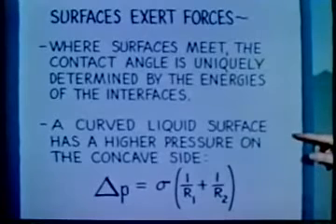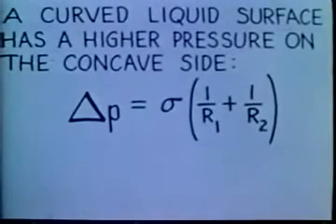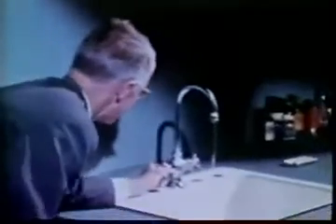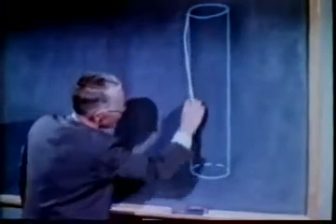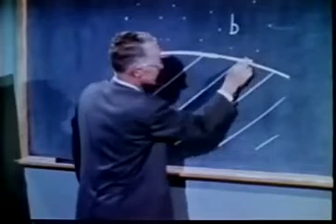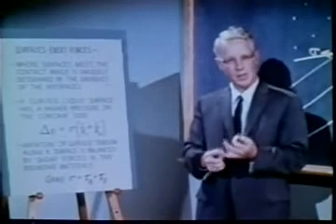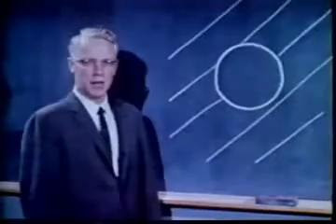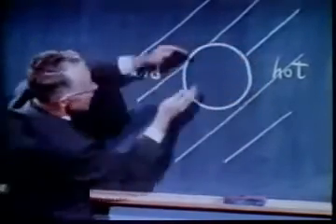Surface Tension in Fluid Mechanics - Illustrated Experiments in Fluid Mechanics - Lesson 4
The notes for this series of videos can be viewed by the following

00:00 - Introduction
2:14 - Contact Angles
4:12 - Surface Tension Boundary Conditions
6:40 - Bubble Nucleation
8:38 - Pressure Caused by Curved Surfaces
12:40- Break-up of Sheets of Liquids
15:30 - Impact of a Milkdrop
17:10 - Motion Caused by Surface-Tension Gradients
18:43 - Motions Caused by Concentration Gradients along Surfaces
20:53 - Motions Caused by Electrical and Chemical Effects at Surface
23:05 - Motions Caused by Temperature Gradients along Surfaces
27:49 - When Surface Tension is Important